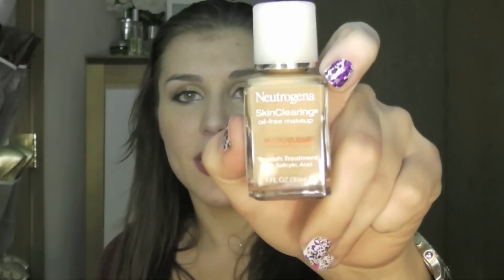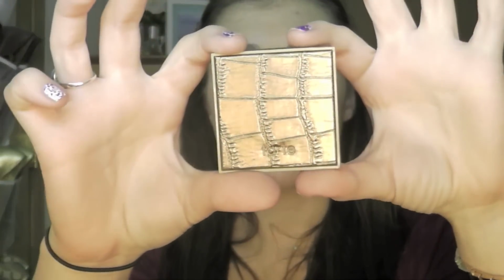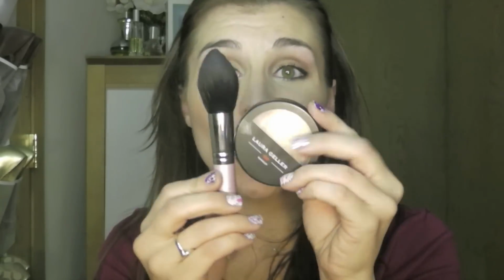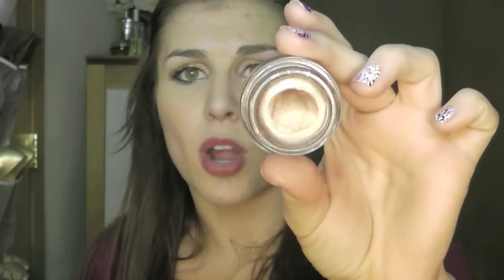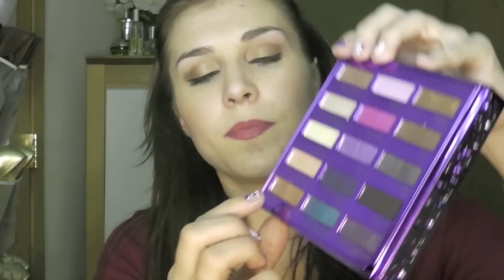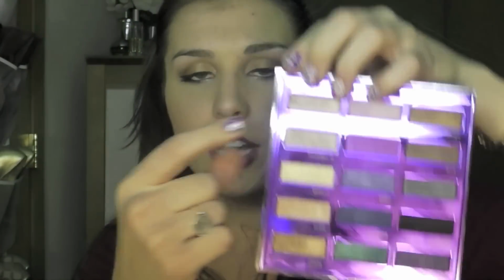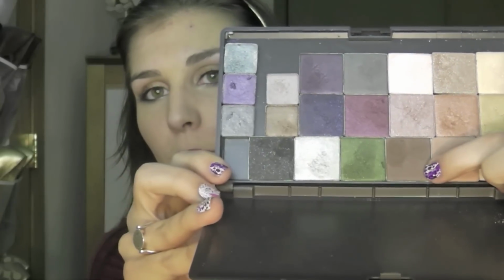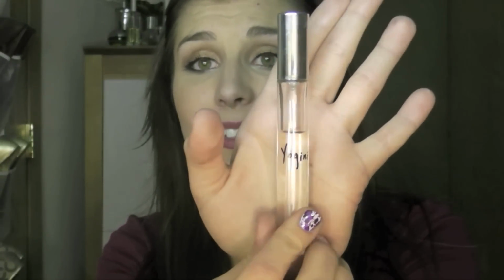Current Favs | Bailey B.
Products Mentioned:
Neutrogena Skin Clearing Oil-Free Foundation
Laura Gellar Blush N' Brighten in Como Highlighter in Portofino
Maybelline Color Tattoo Eye Studio 24 Hour Cream Shadow in Bad to the Bronze
Urban Decay 15th Anniversary Palette
Tarte for True Blood Palette
Tarte Emphaseyes Amazonian Clay Waterproof Liner

be my tweetheart @makingupthemw